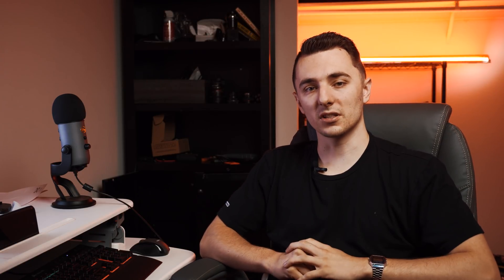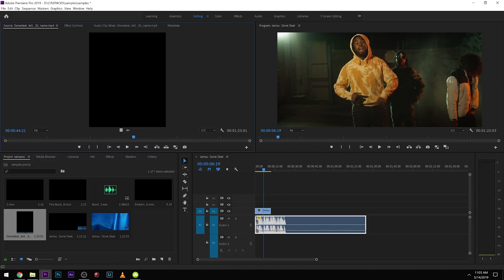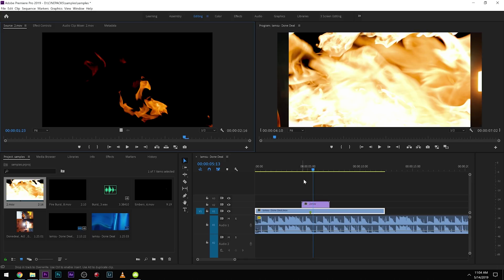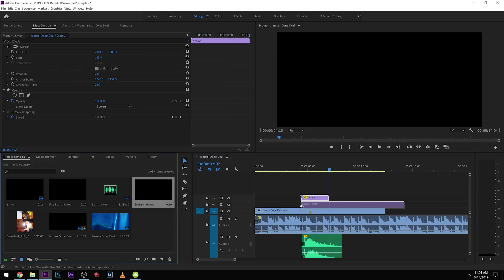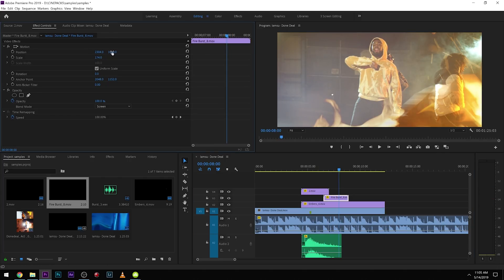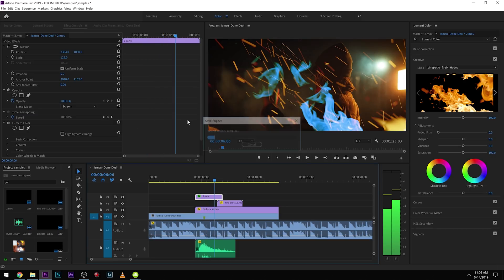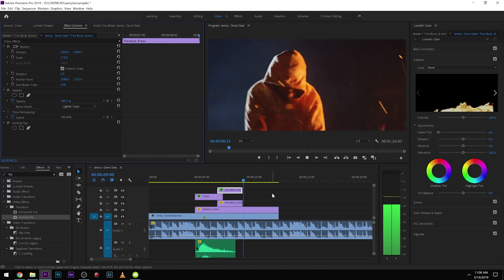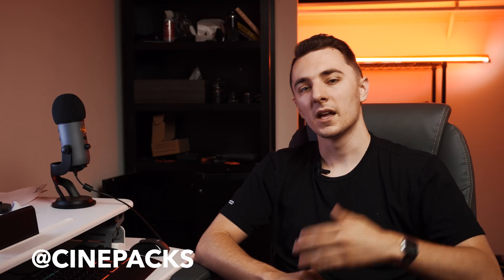Edit Fire Effects in Music Videos (NO PLUG INS) (PREMIERE CC or FCP)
Quick Easy tutorial on how to get Fire Effects inside any editor (Final Cut, Premiere Pro, Sony Vegas)